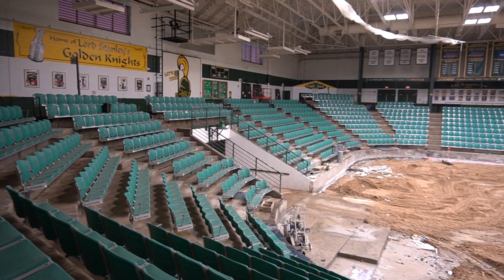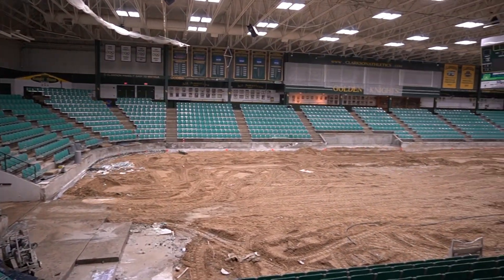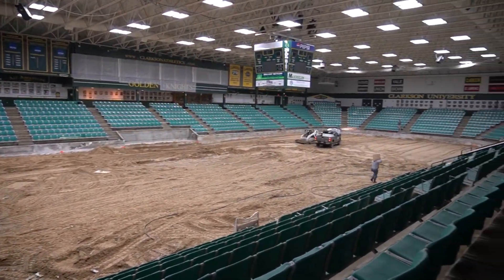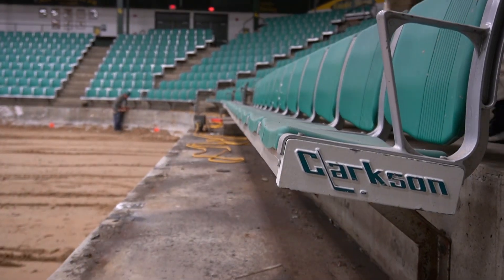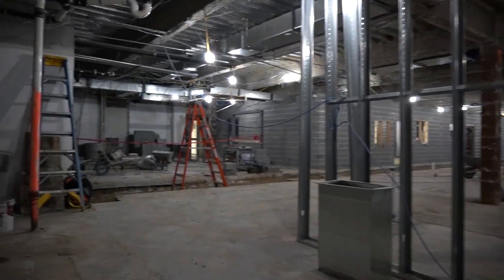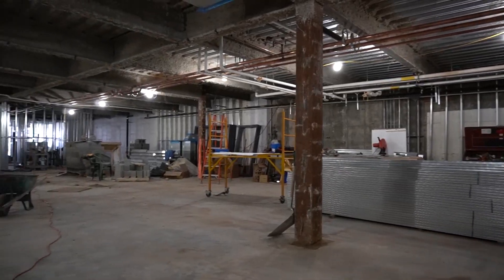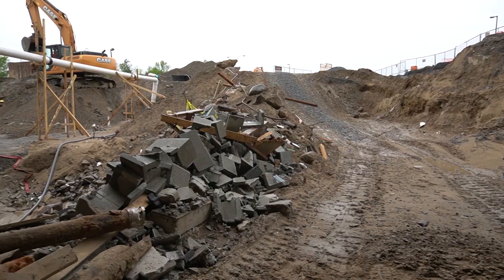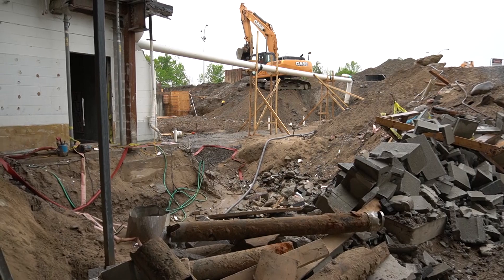Cheel Campus Center Renovations June 2019 Update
Latest Cheel Campus Center Renovations Project update featuring the Clerk of Works Jud Mills. For more videos from previous drone updates,